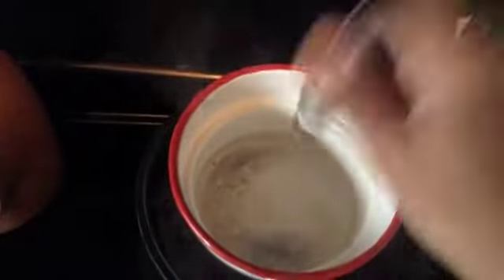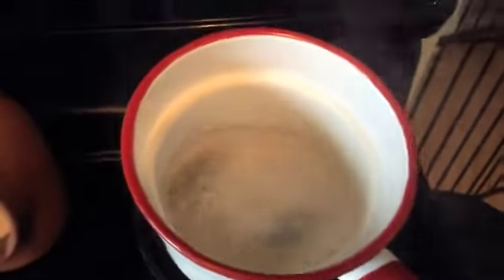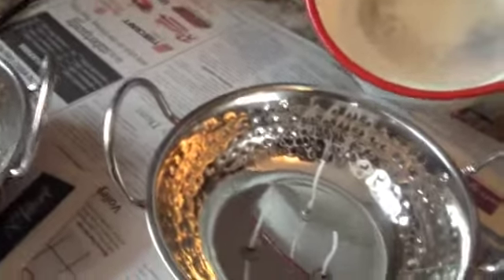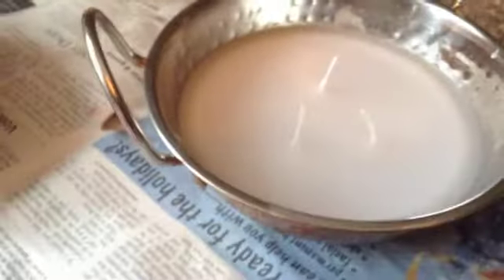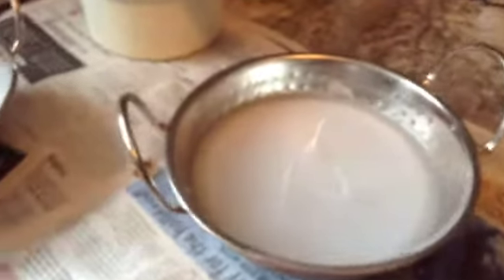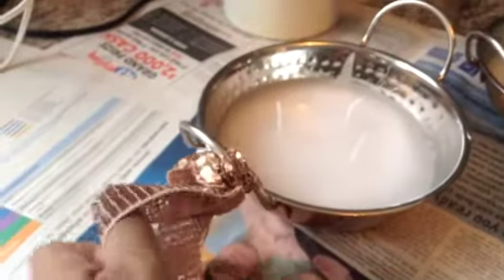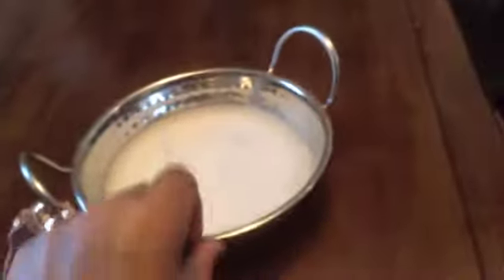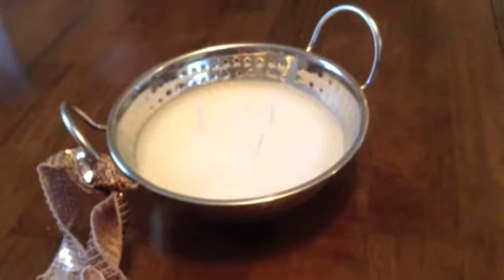***EASY LAST MINUTE CHEAP CHRISTMAS GIFT!***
This is something you could make even on Christmas Eve!